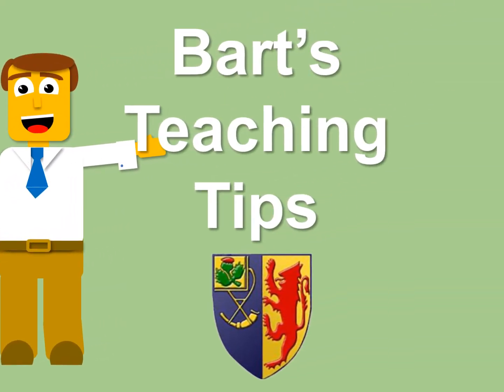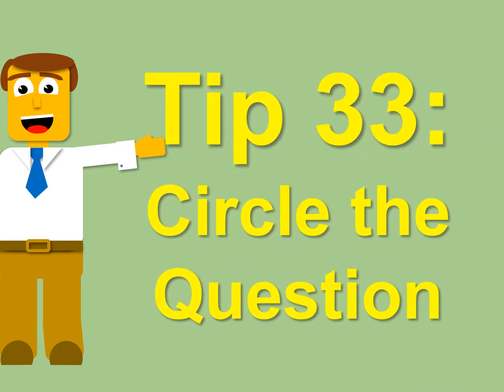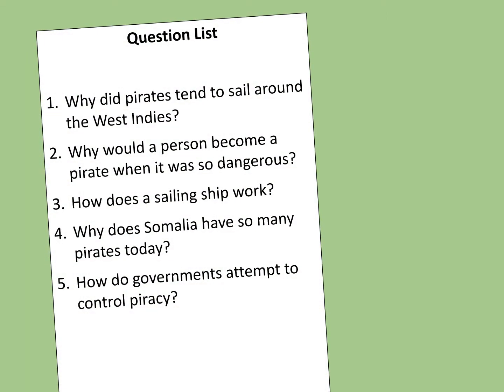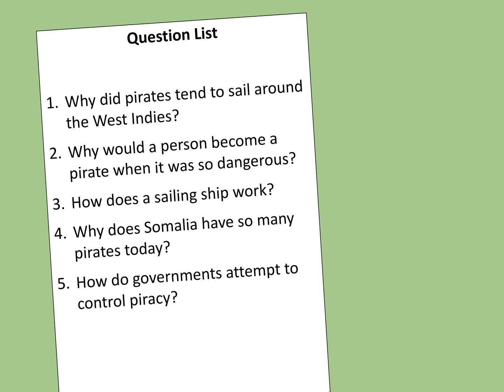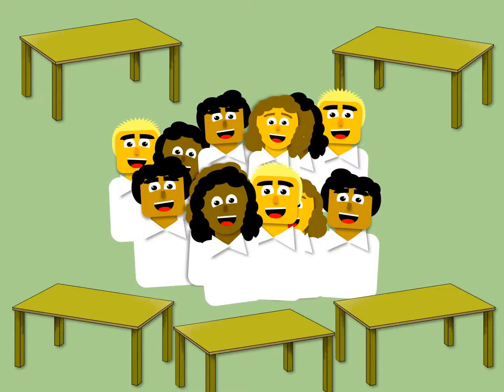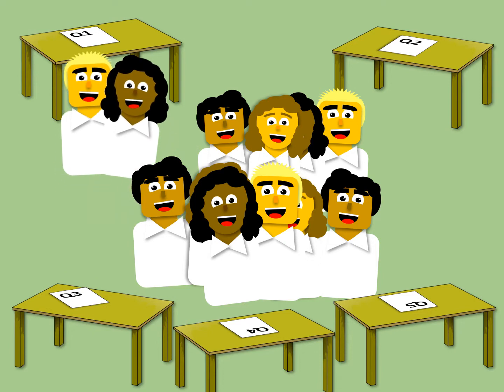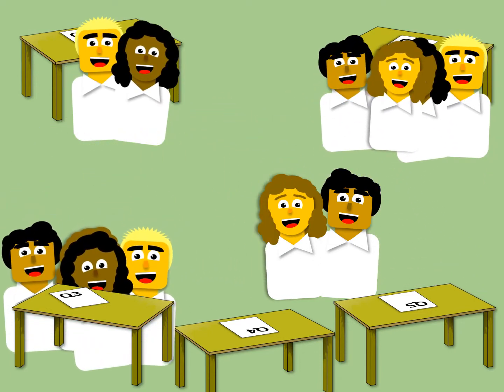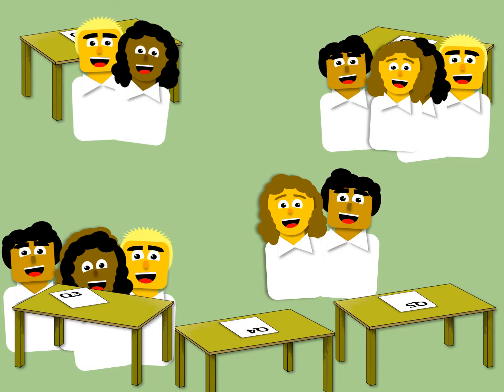Teaching Tip No 33